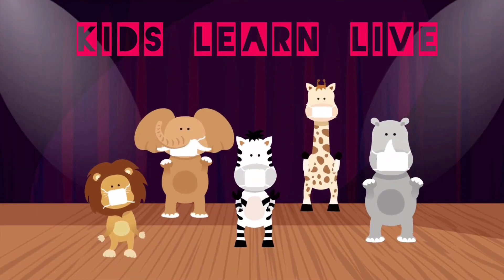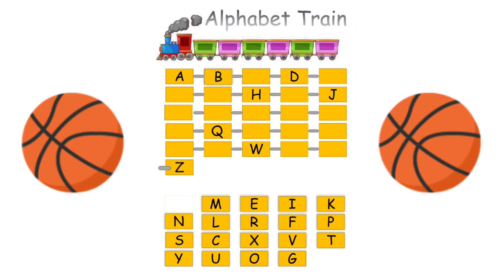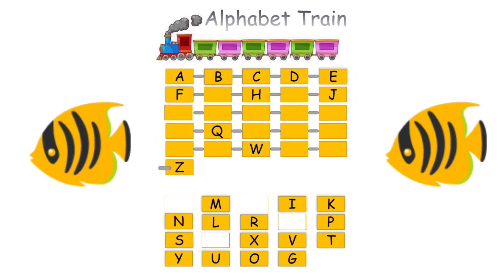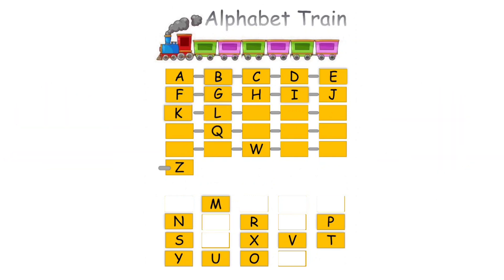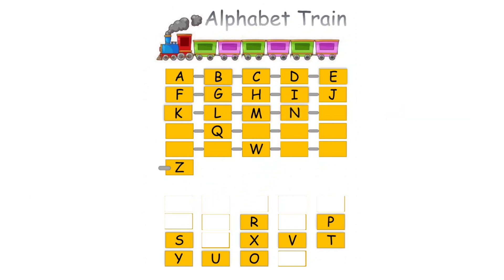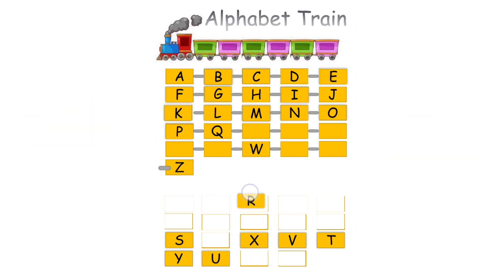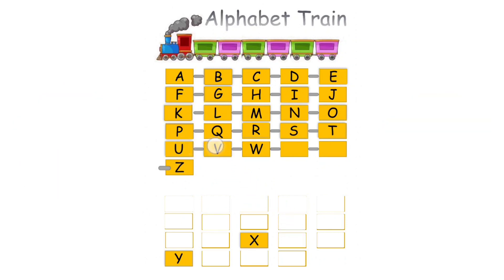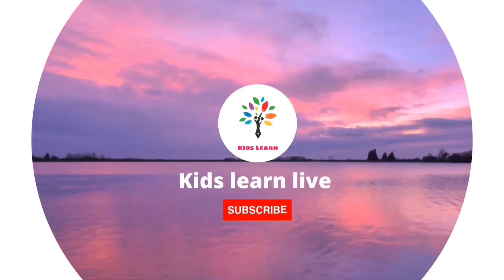ABC Song | Alphabet song l Learn ABC Alphabet for Children l Learn to pronounce alphabet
Kids learn live present-
HELLO KIDS !
In this video you will learn English Alphabet : ( K , L, M, N, O, )
This video contains learning series of alphabets especially designed for kids along with animation and make learning easy in a fun way...

Letter Number            Letter
     1                                   A
     2                                   B
     3                                   C
     4                                   D
     5                                   E
     6                                   F
     7                                   G
     8                                   H
     9                                    I
    10                                  J
    11                                  K
    12                                  L
    13                                  M
    14                                  N
    15                                  O
    16                                  P
    17                                  Q
    18                                  R
    19                                  S
    20                                  T
    21                                  U
    22                                  V
    23                                  W
    24                                  X
    25                                  Y
    26                                  Z

Abcd in hindi and english l Abcd phoenix song
 @Kids learn live